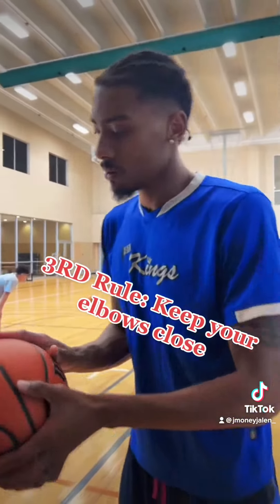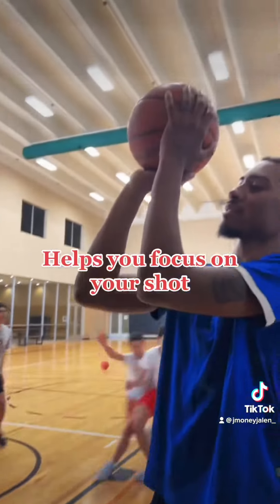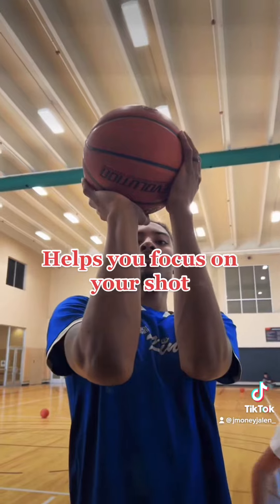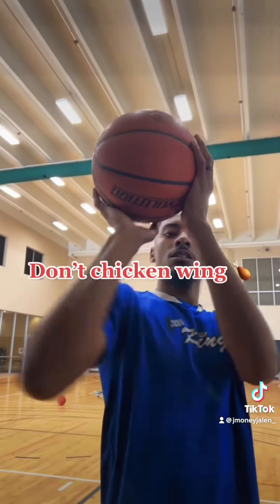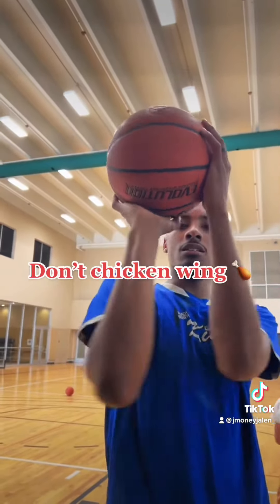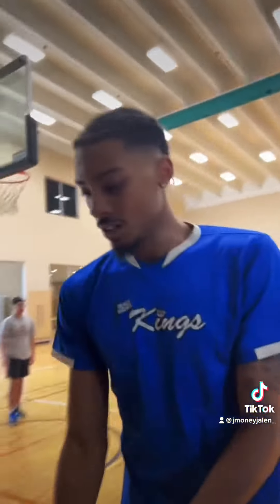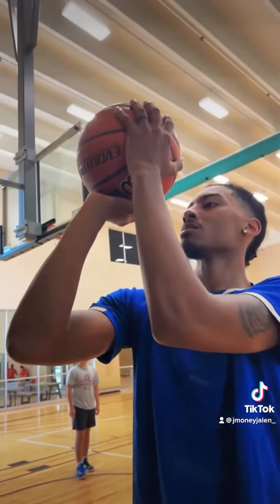How To Hoop Like A PROphet!!! 🏀✝️🙏📖📓✍️✓💯